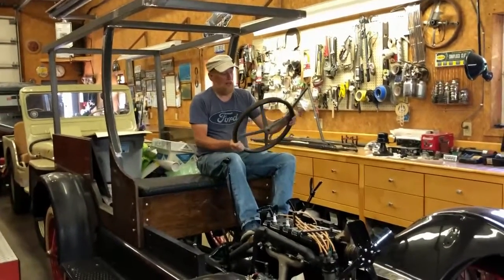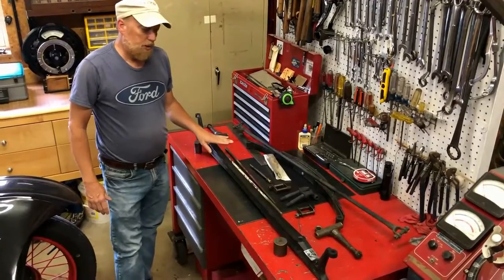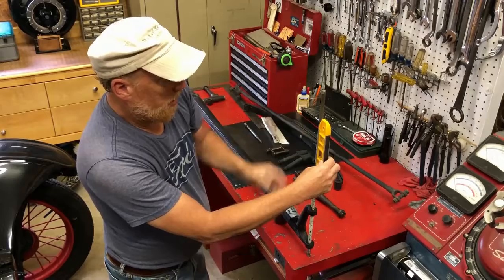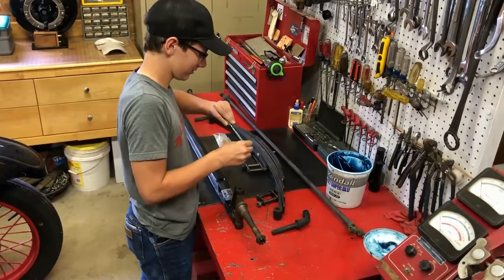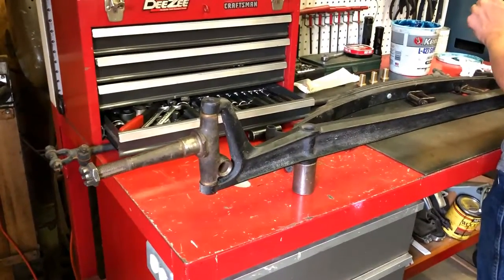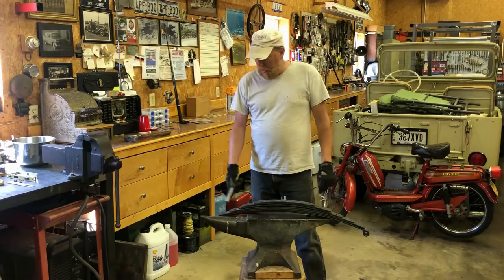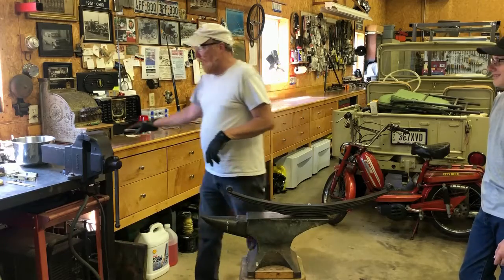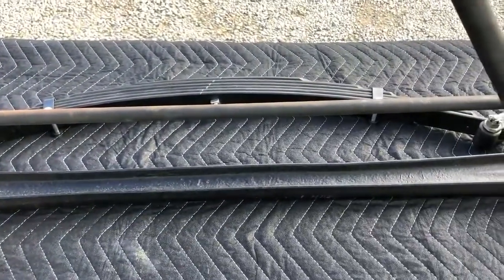Ford Model T Front Axle Build [EP 38]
You saw us put a Ford T rear axle together on episode 20  Now watch the front axle go together from just parts to finish.  This axle build will be part of a Speedster project for son Nash.